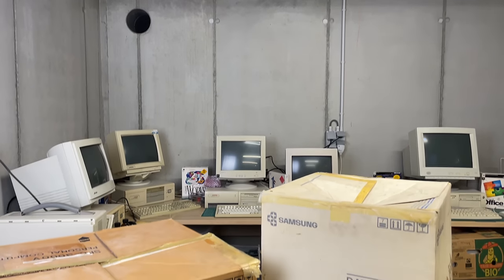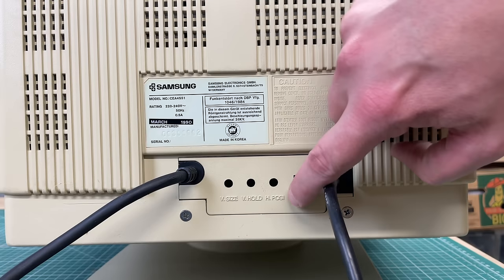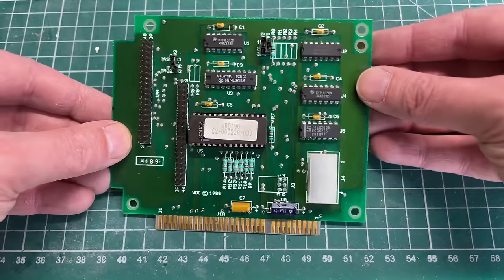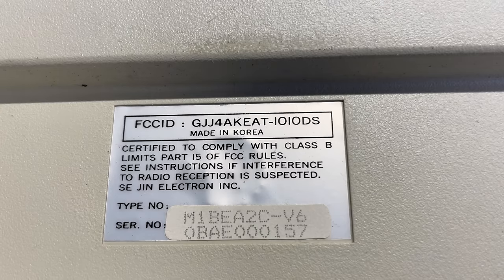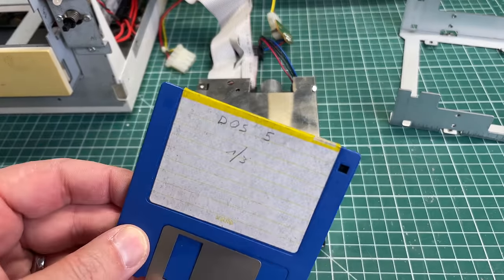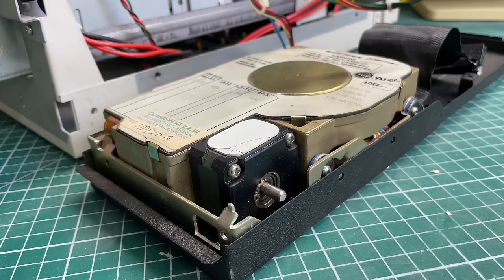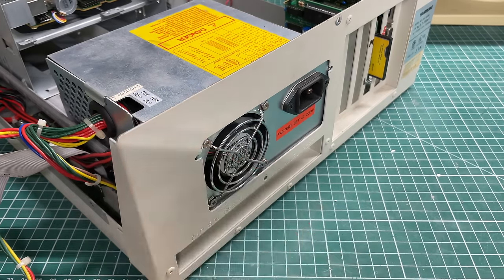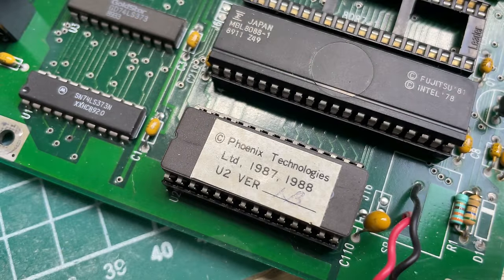Somebody gave me a 30+ year old Samsung PC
Join me as we look into this 30+ year old Samsung SPC-3000V computer.

Thank you Ben for this kind donation, and shoutout to DasherDeals on eBay for providing the disk images for the sound card

00:00:00 - Introduction
00:00:42 - Unboxing
00:02:02 - The exterior of the PC
00:03:01 - The color monitor
00:03:40 - The interior
00:05:43 - The Western Digital FileCard 30
00:06:42 - The EGA graphics card
00:07:21 - The VP-870 sound card
00:08:44 - Starting the computer
00:09:30 - The Samsung keyboard
00:10:15 - The Western Digital interface card issue
00:11:50 - The floppy drive issue
00:15:09 - The hard drive issue
00:17:26 - Another Western Digital interface card
00:19:02 - Trying the card and harddrive in my Tandy
00:19:45 - The motherboard
00:23:11 - Outro